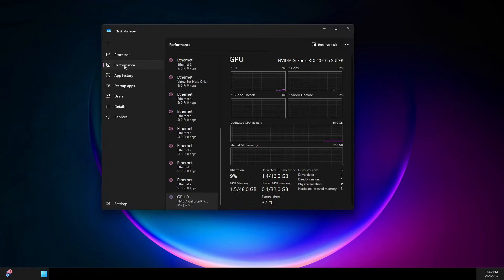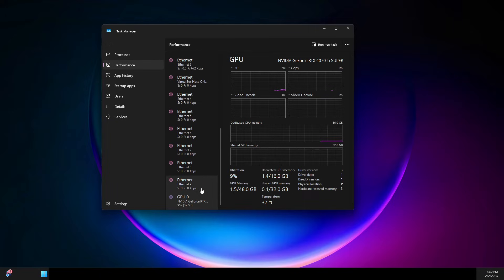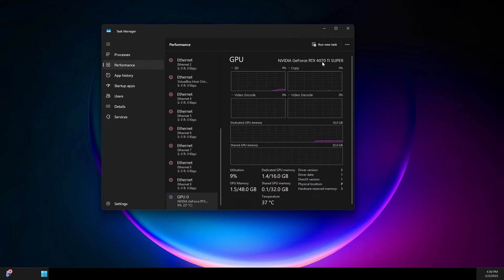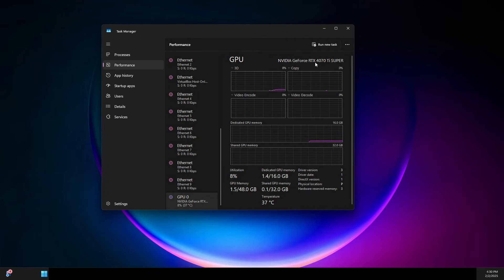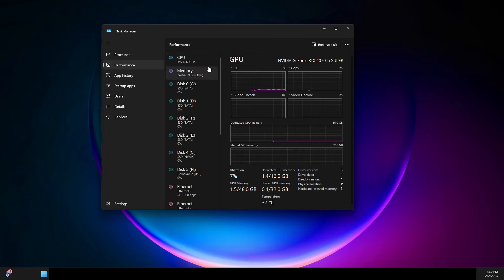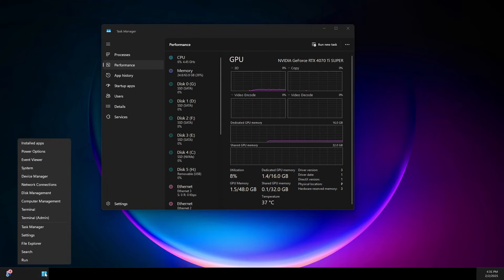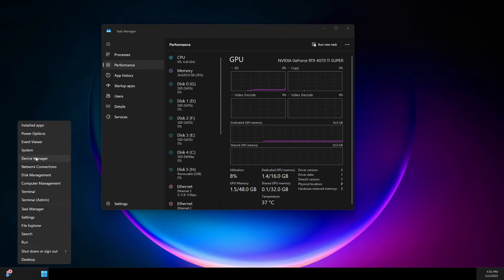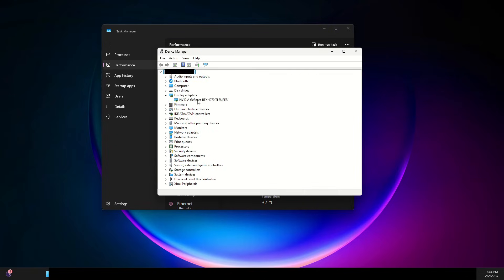How To Check Which Graphics Card Is In Your Window PC | A Quick & Easy Guide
This video shows users how to check which video card (GPU) they have in their computer by viewing options built into Windows.